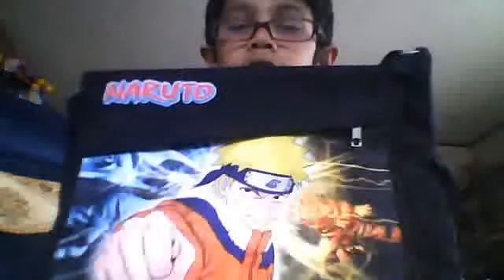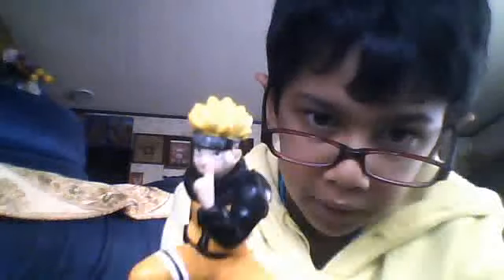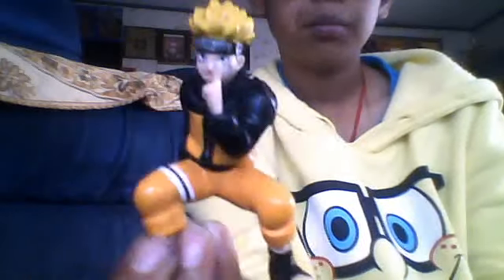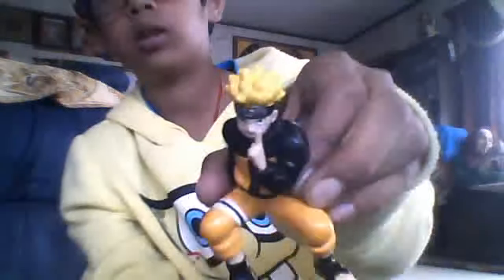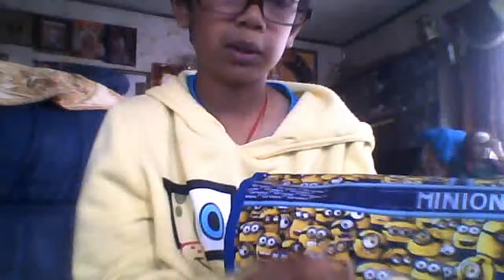my naruto snd despicable me bag + bounes toy